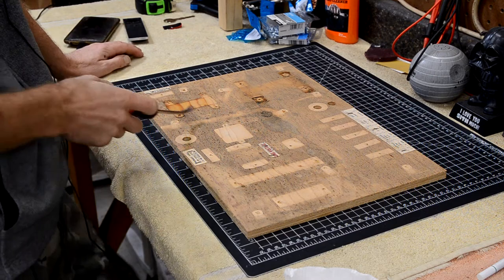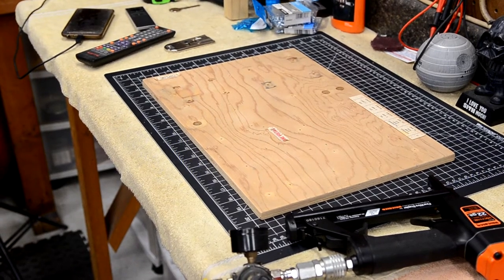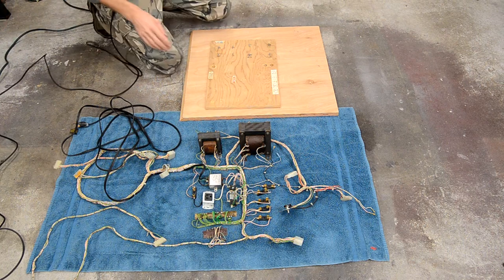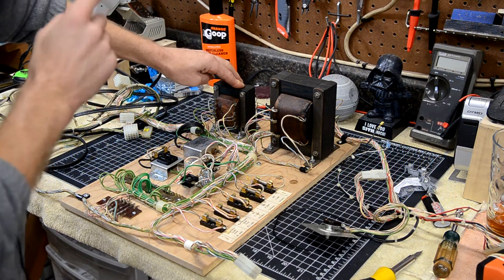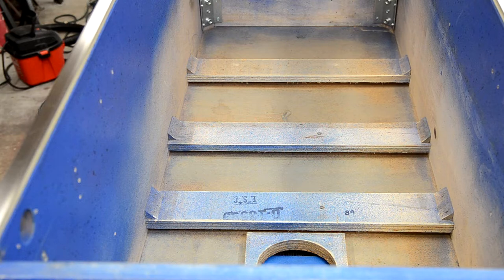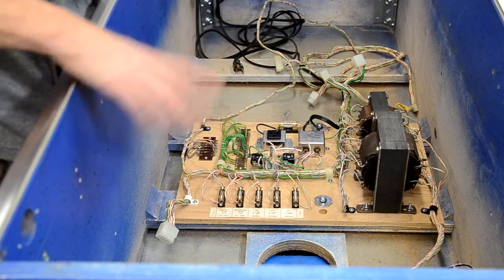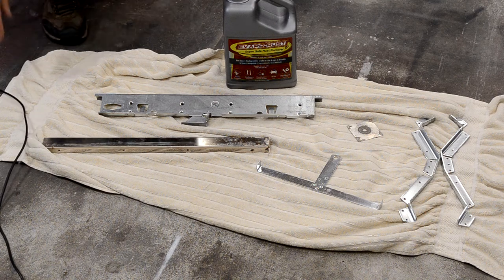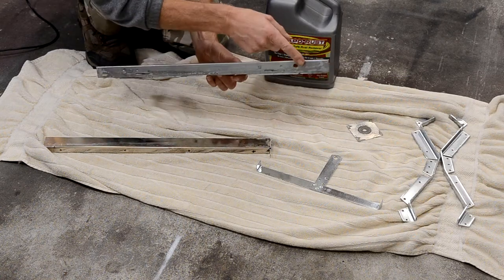Pinball Restoration Update: Count-Down Ep. #2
In this episiode we will get most of the cabinet back together.
cleaning the power board assembly
Using Evaporust to remove rust on metal parts
Adding fuses to protect the small system 1 transformer
polishing and rebuilding the shooter assembly
taking the coin door apart

My Vintage Pinball on YouTube

If you have a question or comment you would like me to read and answer on video, send me a Viewer Mail to . BE sure to put "Viewer Mail" in the subject line.

Follow MyVintagePinball starring PinDude on Facebook!